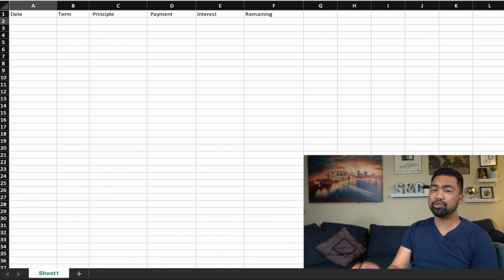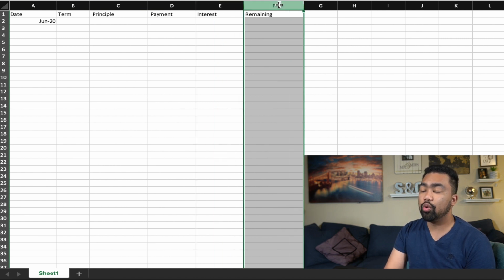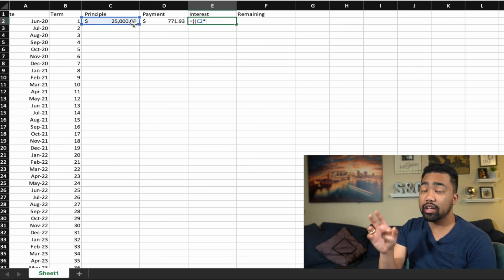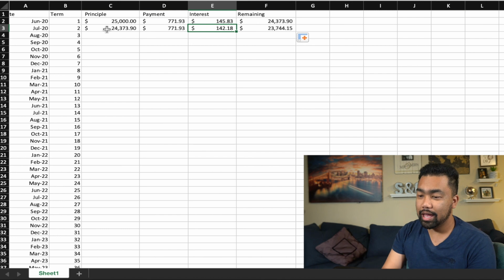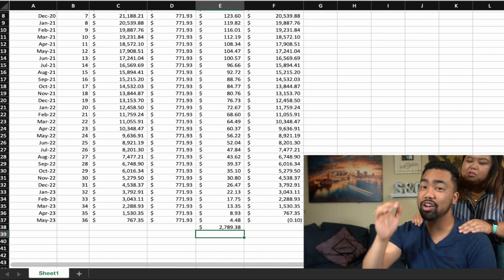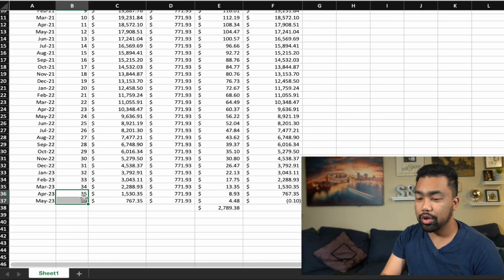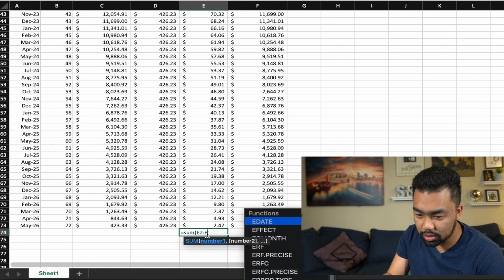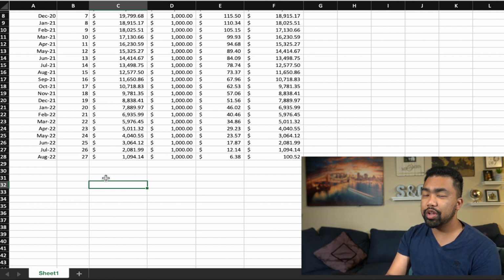AMORTIZATION SCHEDULE | HOW INTEREST WORKS // What happens when you pay down debt faster (2020)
In this video, we show you how to make an amortization schedule, in excel, show you how interest works, and what happens when you pay down debt faster. Like many of you out there, I never thought much about how my payments are being applied towards a loan. I am also a visual learner so Amortization schedules are a great tool to see how your payments are applied towards your principle and interest. In this video we show how much in interest you will be paying over the life of the loan and how much money you will save by paying down debt faster. Banks and lenders make so much money off of those that take out loans as well by getting consumers to sign for loans with longer terms(such as 60,72, and 84 month terms). How interest works as well involves you, the consumer, paying the bulk of the interest in the beginning of your loan.  The app that we used for TVM calculation is called Financial Calculator by Bishinews.

About us
We are just a married couple that has made many financial mistakes within our marriage. Currently we are 100K in debt and we want to film the struggle and our journey as we become debt free. So come on this journey with us as we pay down our debt and start to build wealth!
For the future of our channel we are primarily going to focus on Financial and Physical wellness. In terms of Financial wellness, we will talk a lot about  debt, debt repayment, credit cards, and investing.

Sony a6400
DJI Mavic Pro 2 Drone
Zhiyun Weebill S Gimbal
DJI OM 4 Gimbal
Sigma 16mm f1.4 Lens
Sony E 50mm F1.8 OSS Lens
Rode Wireless Go Mic
Rode VideoMic GO
Purple Panda Lavalier Mic
Neewer Studio Bi-Color Round Lights
Emart Light Stand
My Cinema LightBox

You can Follow me, Steven Phan Asianman @

And you can Follow Cherish Phan @